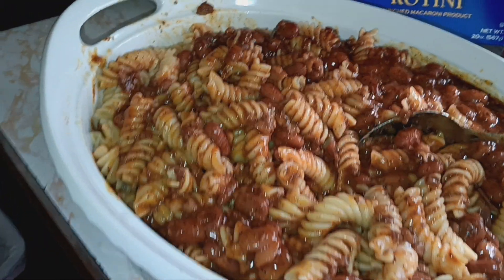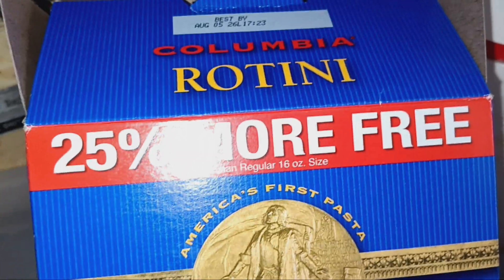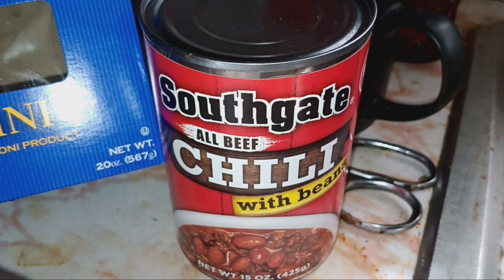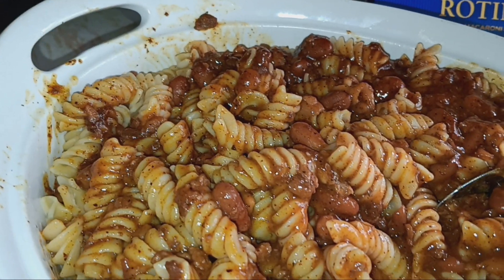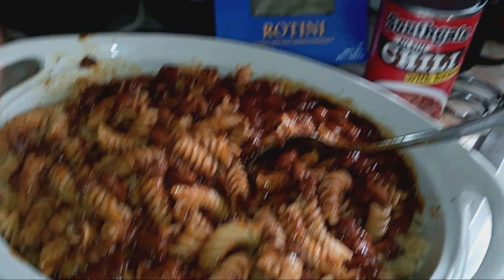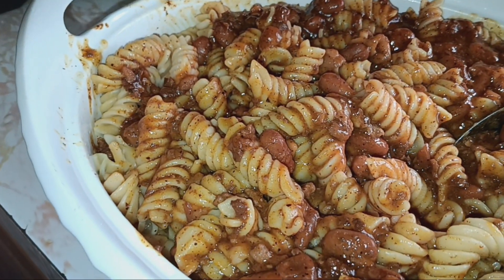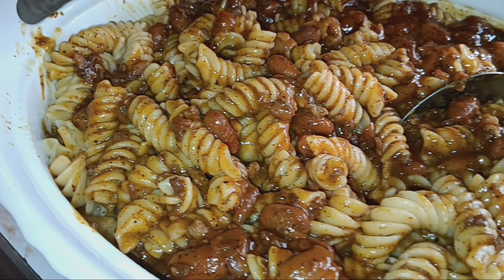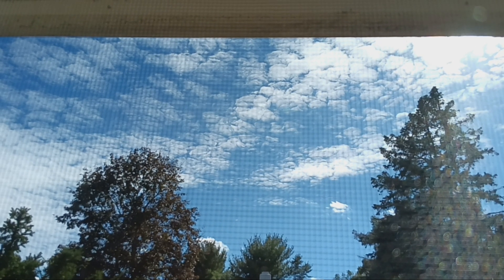chillirecipe Oct 8th 24 2 32 pm est tues enjoy